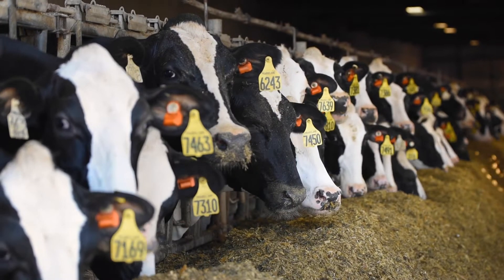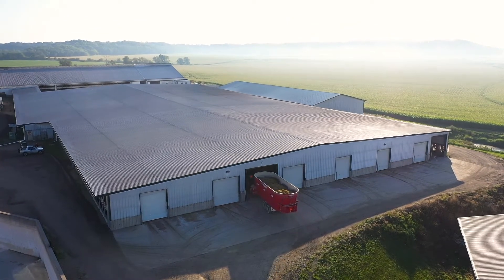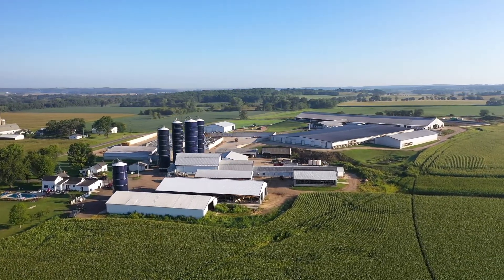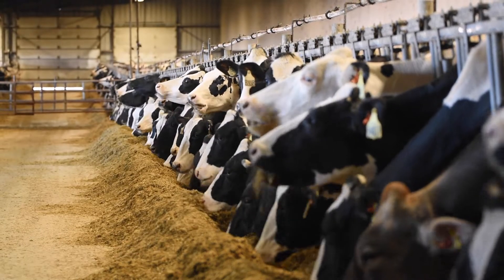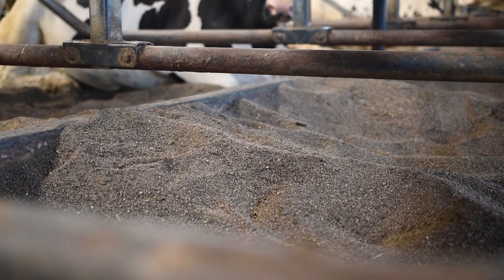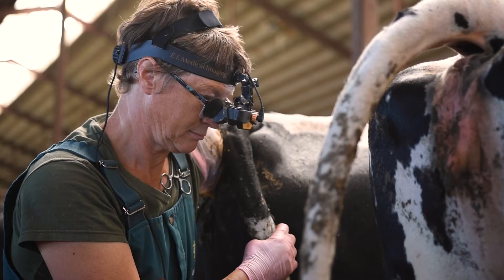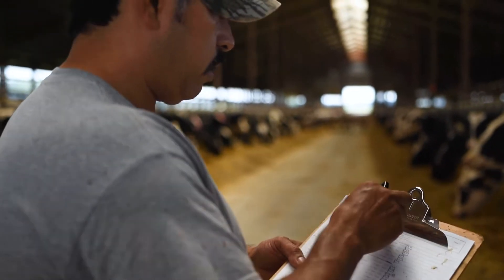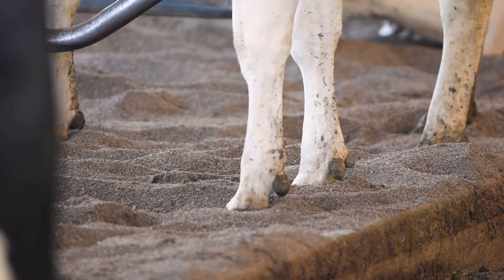Virtual Farm Tour - Prairieland Dairy - World Dairy Expo 2021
From milking 200 cows in 1989 and undergoing expansion three times to now milking a herd of 1,500 cows, Jim, Mark and Chuck Fahey focus on quality at Prairieland Dairy. This fourth-generation dairy farm milks three times a day in a double-24 parallel parlor and maintains a rolling herd average of 31,000 pounds of milk with 4.2% fat and 3.1% protein. Prairieland Dairy has achieved the Quality Award for DFA Fat and Protein for eight years running and has also received the Top 5 National Corn Growers Award.

Prairieland Dairy’s reproductive management system includes utilizing Double Ovsynch on the first service and taking advantage of their CowManager program to identify and breed repeats after that service. The Fahey’s also use CowManager for health, nutrition and location information to help manage their herd more effectively and efficiently. Prairieland Dairy’s heifers are custom raised close by so the family is able to stay involved and ensure the success of their future herd.

The Fahey family farms 3,300 acres of corn, alfalfa, soybeans and wheat. They work hard to focus on their environmental efforts such as minimum tillage, automatic row shutoffs, conservation plans through the county, and a nutrient management plan for manure.